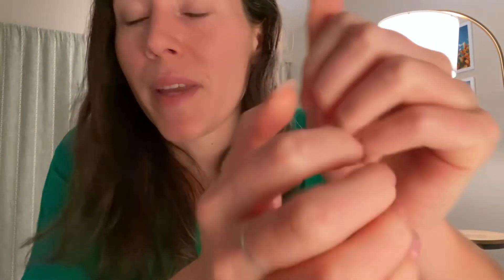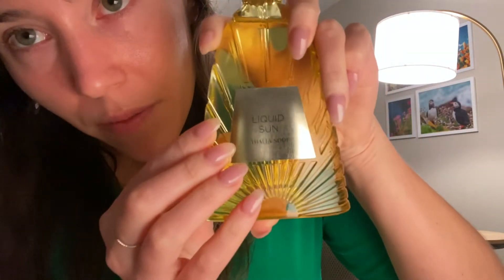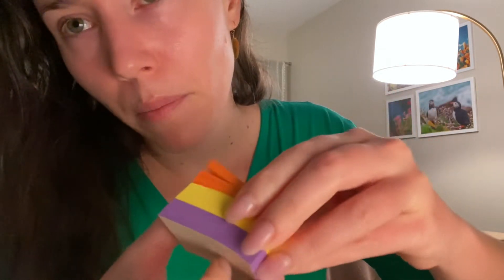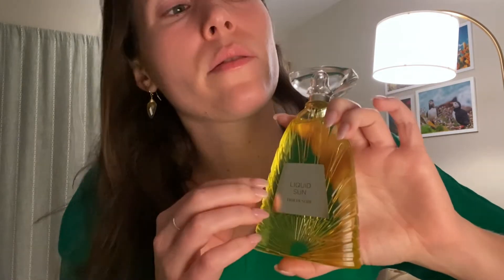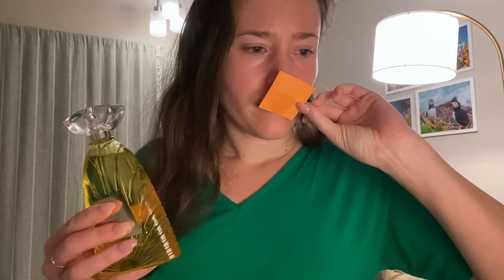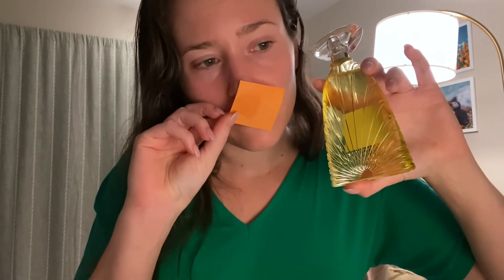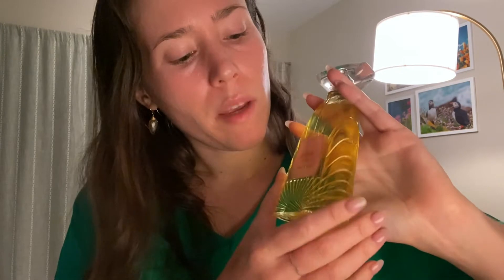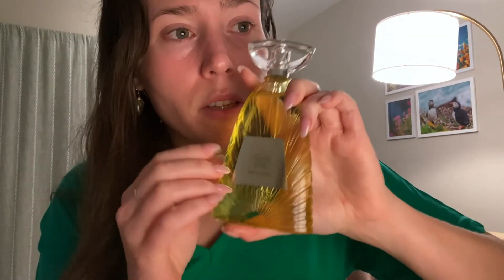ASMR - Perfume Review - Thalia Sodi Liquid Sun - Citrus, Neroli, Green, Fresh, Floral, Clean, Bright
If you’re interested, here is a link to my Mercari sellers page where I resell fragrances: